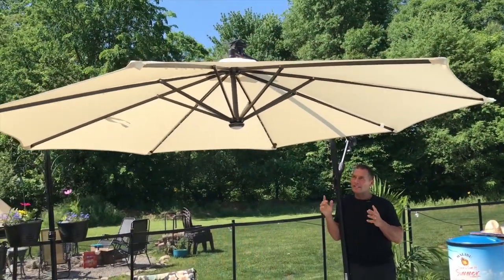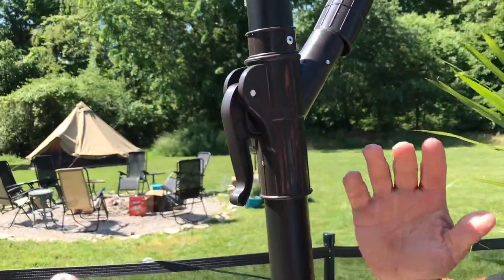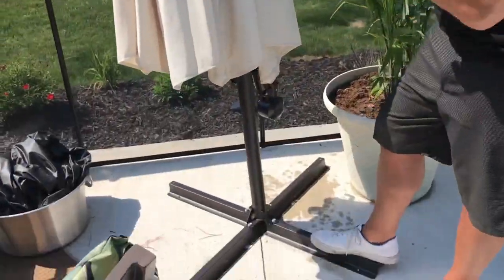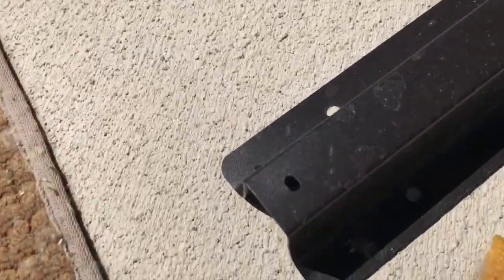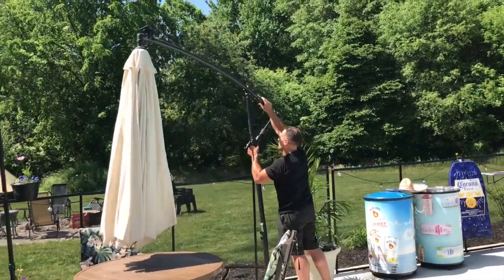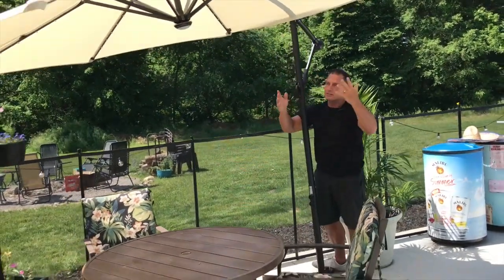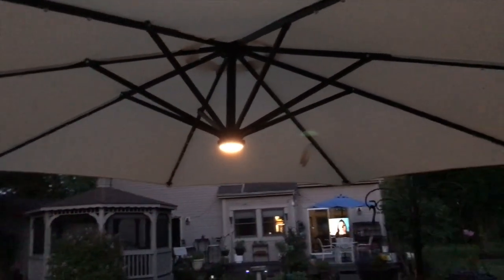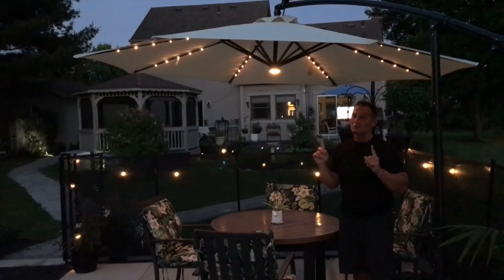East Oak Offset Patio Umbrella, 10ft Hanging Cantilever Outdoor Umbrellas with 40 Solar Lights